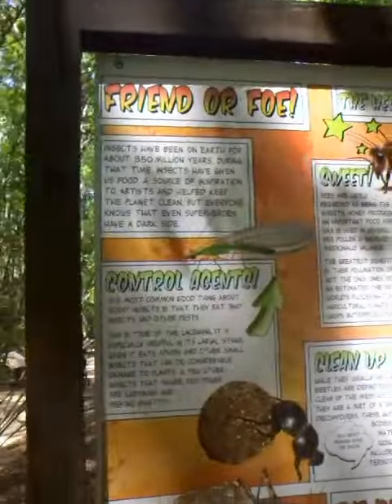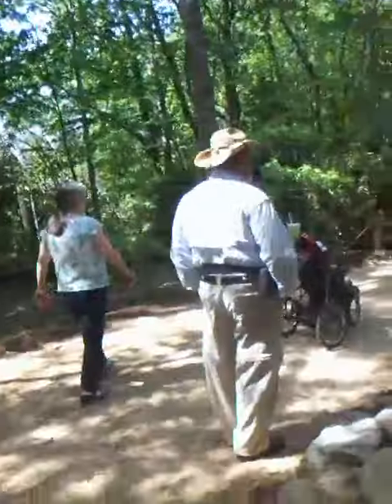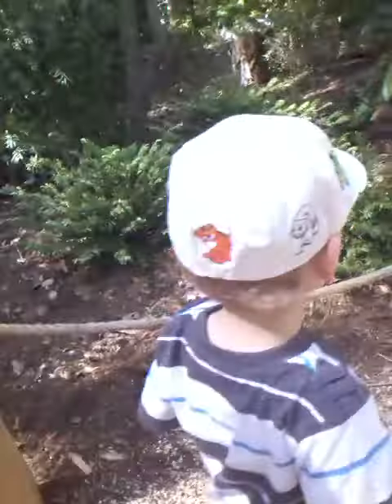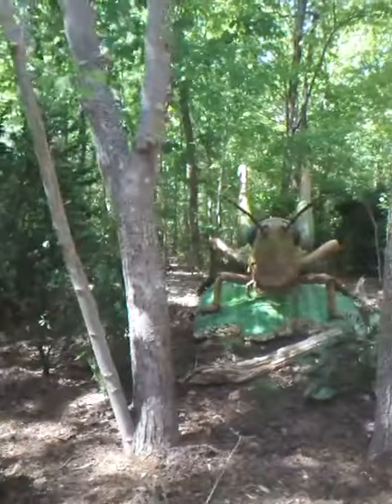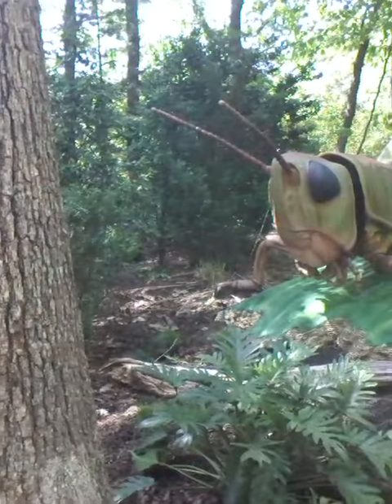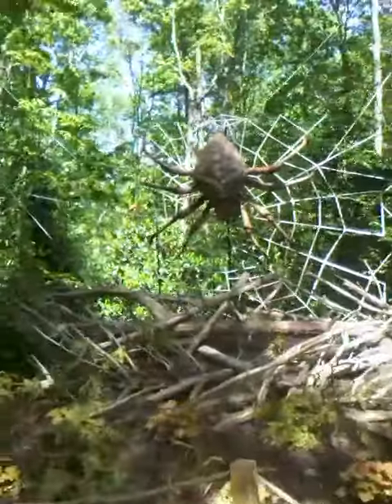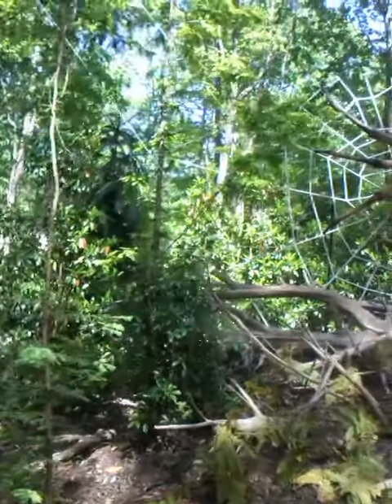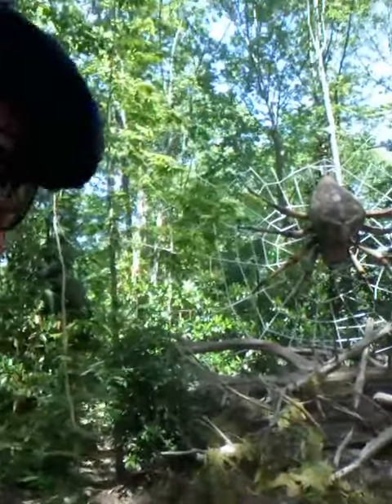April 27th - Zoo Bugs!!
Happy early Birthday Pumpkin Juice!